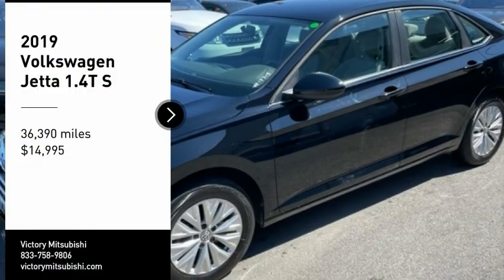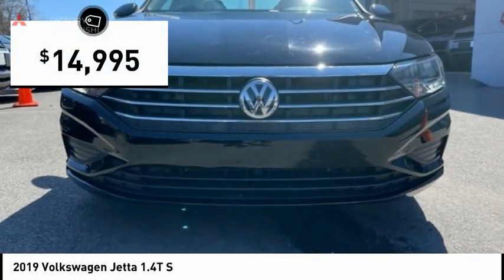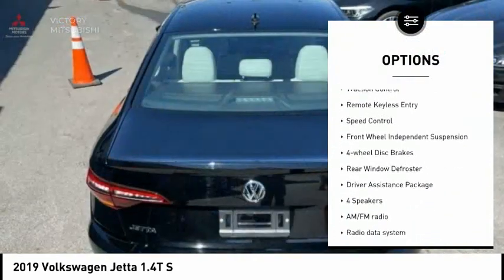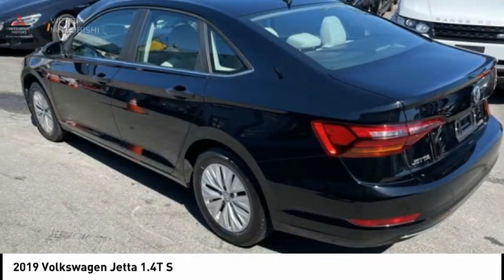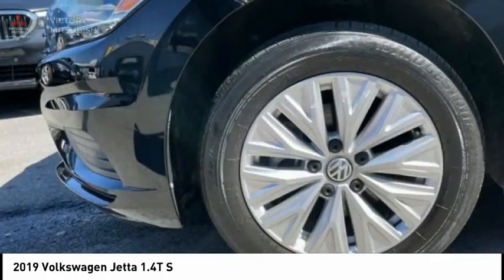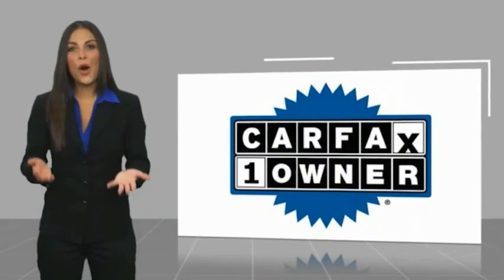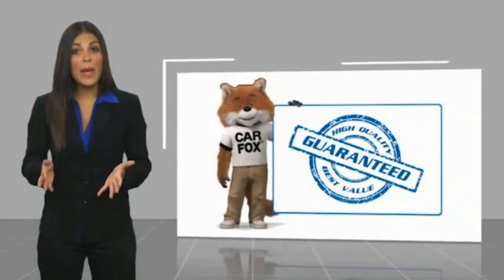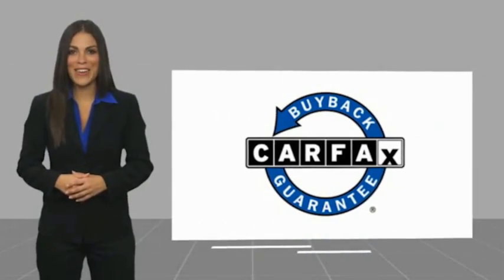2019 Volkswagen Jetta Bronx NY 13313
2019 Volkswagen Jetta 1.4T S

Victory Mitsubishi
4070 Boston Road

Welcome to Victory Mitsubishi! We offer a combined inventory of 700 cars new and luxury used vehicles. All Used vehicles come with a quality assurance inspection, our New Vehicles have an unprecedented 10-year 100k mile warranty we also have vehicles car for any want or purpose. Come into test drive this car for any want or purpose. Come in to test drive this Volkswagen Jetta 1.4T S today! *, Titan Black w/Cloth Seat Trim.brCARFAX One-Owner.br2019 Volkswagen Jetta 1.4T S Black Uni 4D Sedan Save yourself Time and Money - Fill out a credit application online at victorymitsubishi.com and get pre-APPROVED! Financing available for all types of credit with low monthly payment that will fit you budget. Down Payment low as $599. Same day delivery. View our entire inventory by visiting our virtual showroom at victorymitsubishi.com - Only 2 blocks away from Exit 13 off I-95 or Minutes from exit 7 on the Hutchinson Parkway. While we make every effort to ensure the data listed here is correct, there may be instances where the pricing, options or vehicle features may be listed incorrectly. Dealer cannot be held liable for data that is listed incorrectly. Visit Victory Mitsubishi online at victorymitsubishi.com to see more pictures of this vehicle or call us at today to schedule your test drive. please refer to dealers website for exact pricing and for any incentives that we may apply! Our address is 4070 Boston Road, Bronx, NY 10475.br*